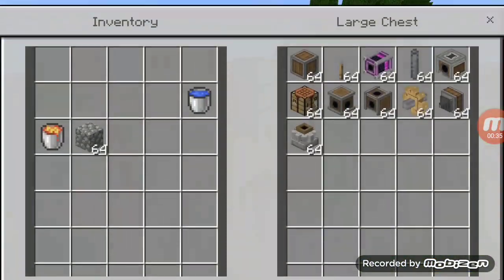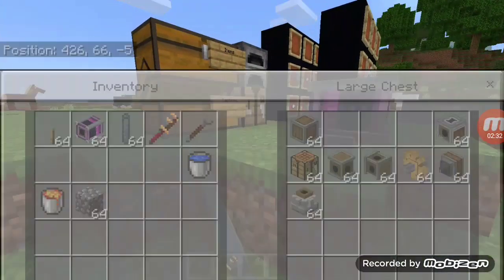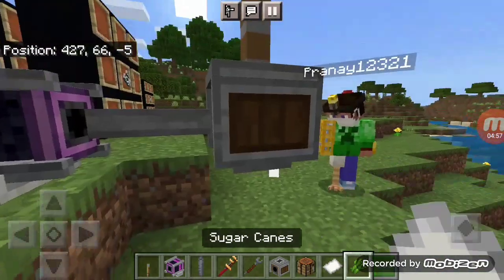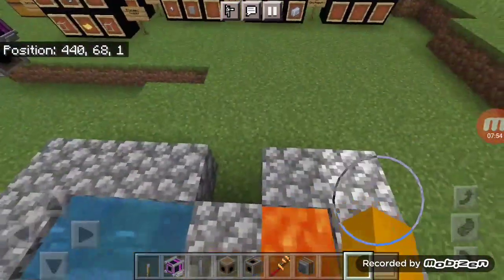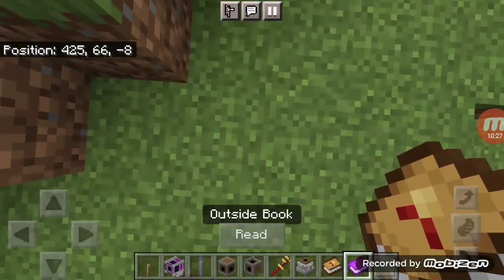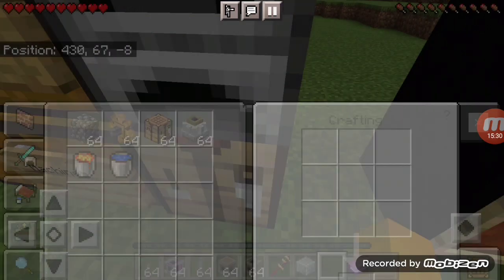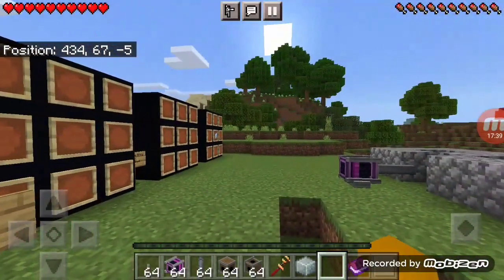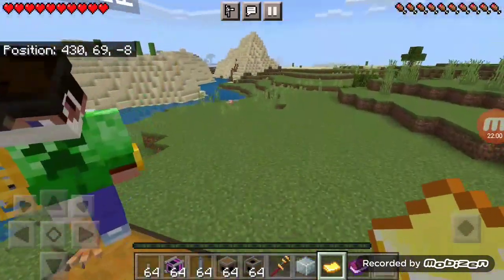Outside Addon V0.02 Review!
In this video I review the Outside Addon, which is a bedrock addon that aims to replicate the Create Mod, which is for Java Edition. In this video I also have a special guest: Strong Miner! The lead creator of this addon.